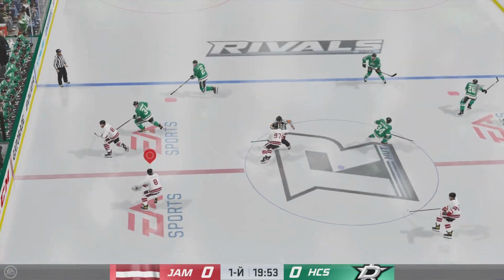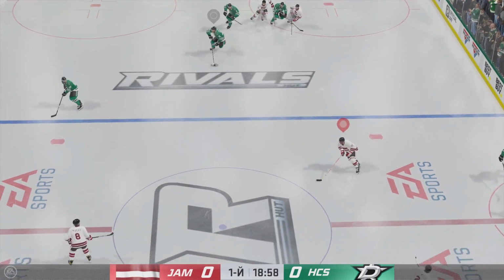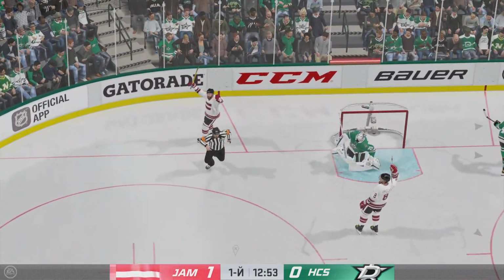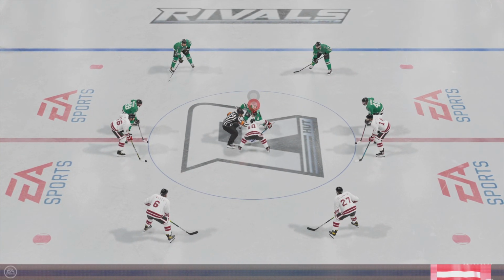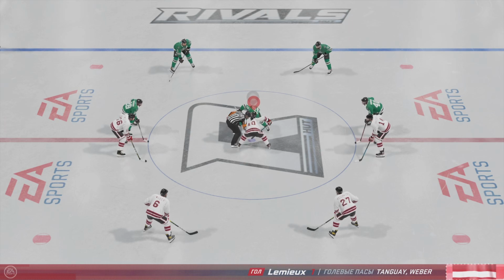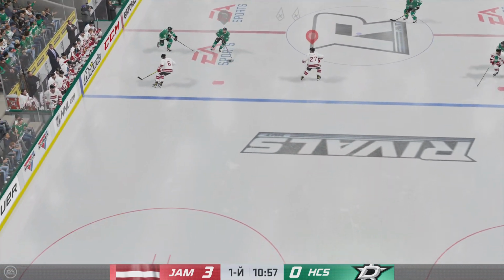NHL 21_20210809171120